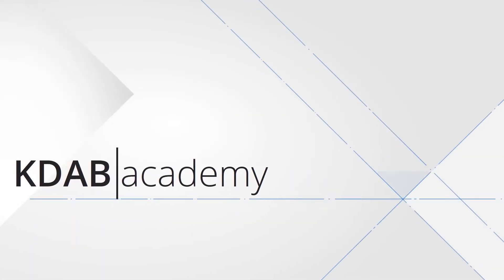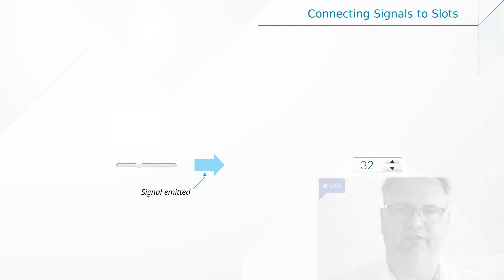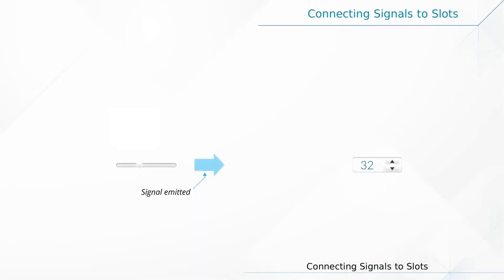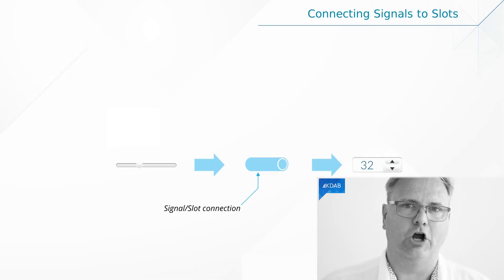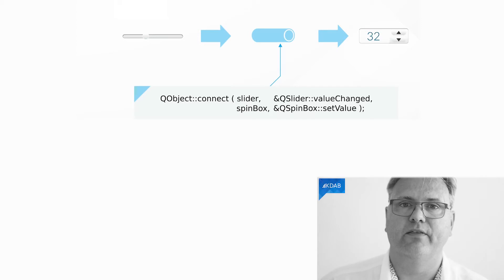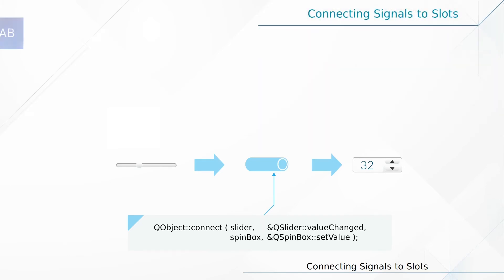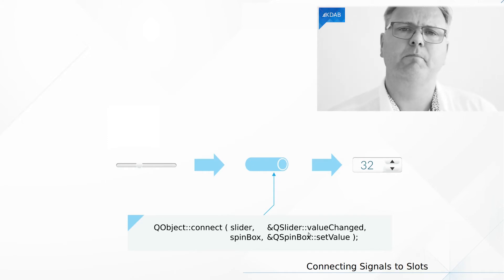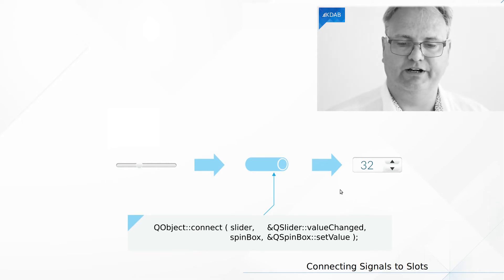Introduction to Qt / QML (Part 39) - Signals and Slots Mechanism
"When the user clicks on this button, run this code" is probably one of the oldest problems in programming; many solutions have been proposed through the years. Qt has its own solution: the signals and slots mechanism.

When the button gets clicked, it emits a signal telling everyone (who's listening) that it has been clicked by the user. The slot implements the code we want to run. And the final magic: a connection gets established between the signal and the slot. This video explains how to achieve such a connection from C++.